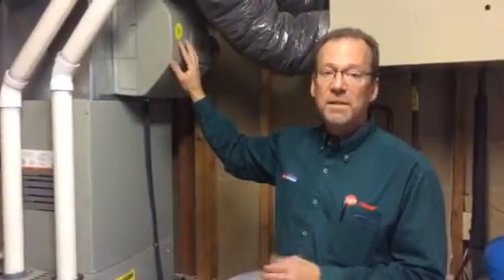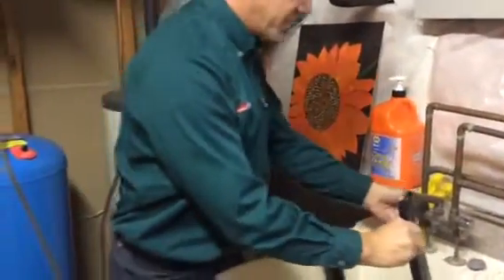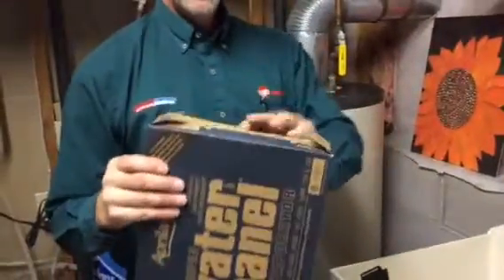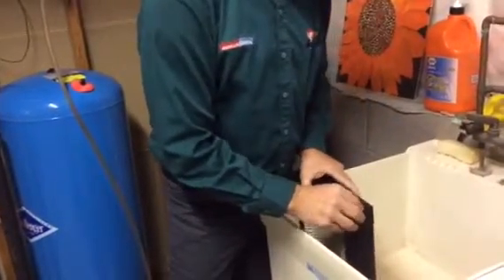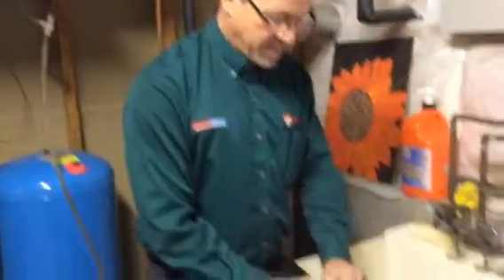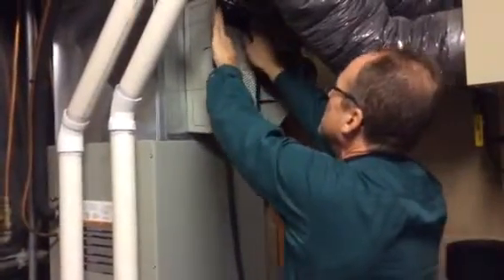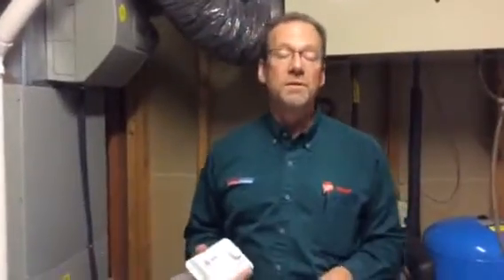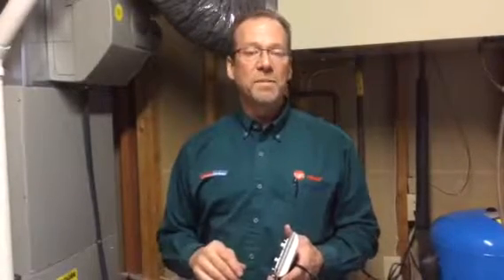Humidifier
How to maintain